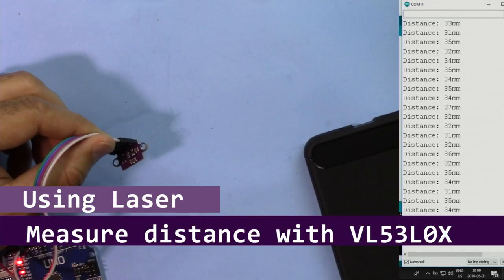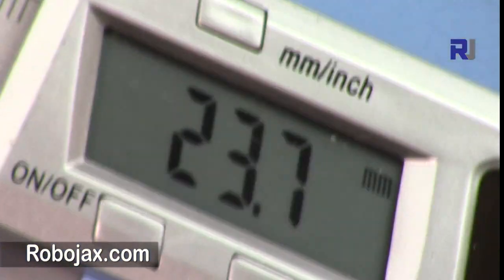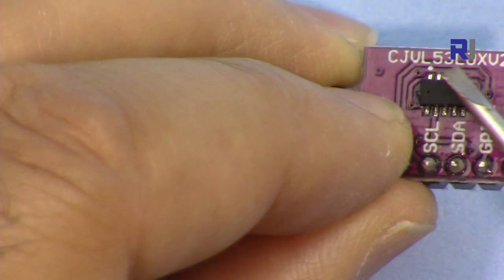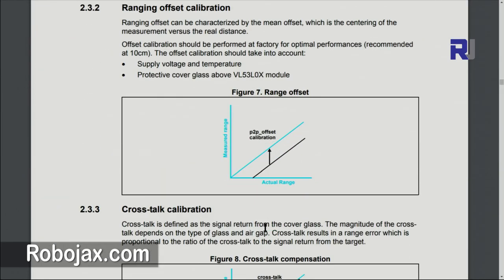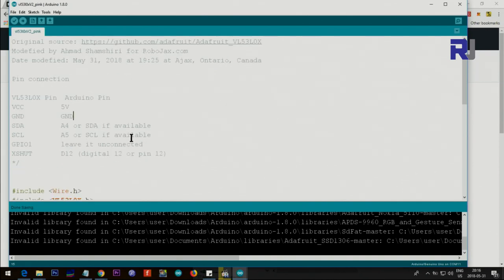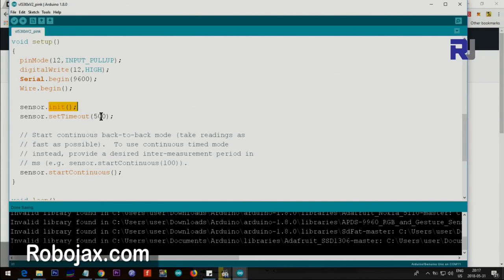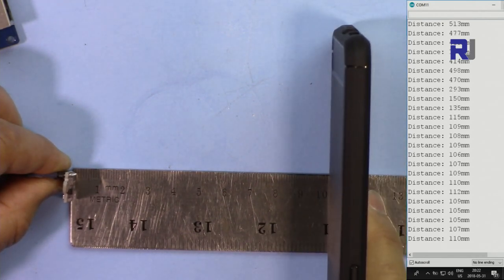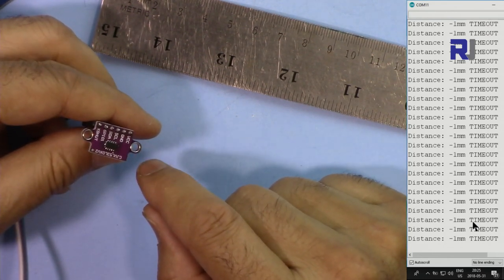Lesson 77: Measure Distance with VL53L0X 6 pin Laser module with Arduino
You will see (click on time to watch directly)
00:00 Hardware explained
02:39 Data sheet for VL53L0X
04:25 Wiring explained
05:22 Code is explained
08:28 Demonstration shown

Amazon USA
Amazon Canada
Amazon All Europe

Banggood or UNO board